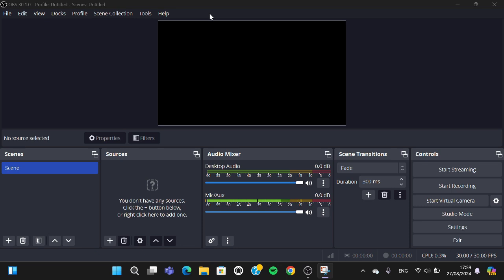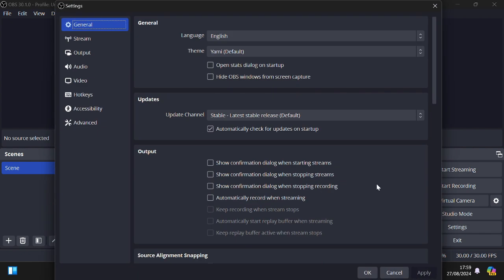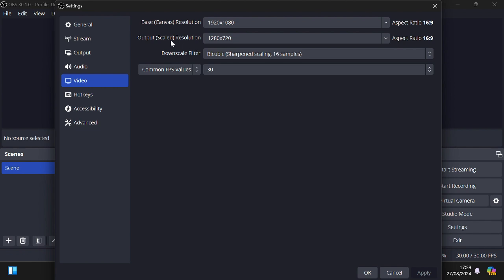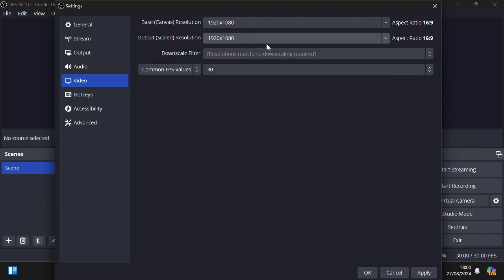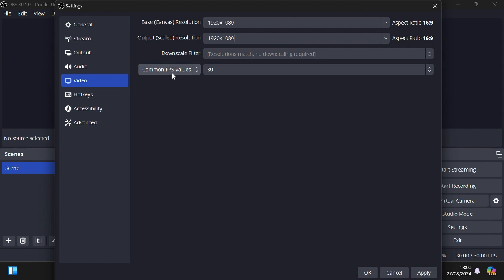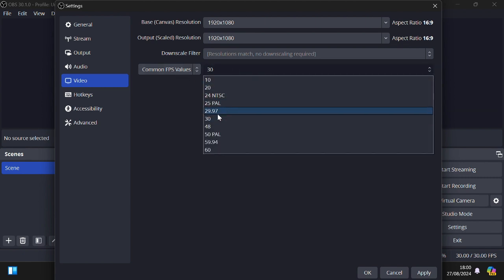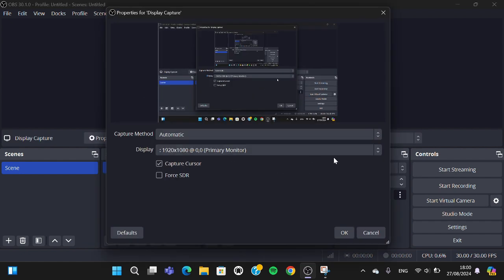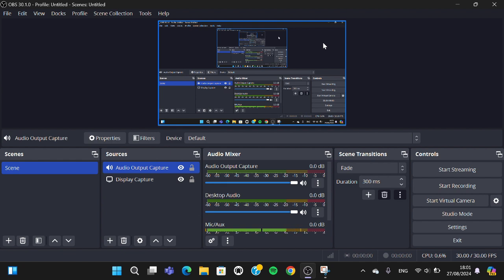💲 FIX: OBS Studio: How to Record in 1080p FHD in 30fps & 60fps (OBS Studio Tutorial) | Step by Step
Looking to record in 1080p Full HD with smooth frame rates using OBS Studio? This step-by-step tutorial will guide you through the settings and adjustments needed to achieve high-quality 1080p recordings at both 30fps and 60fps. Perfect for streamers, content creators, and anyone wanting crisp and clear video recordings!